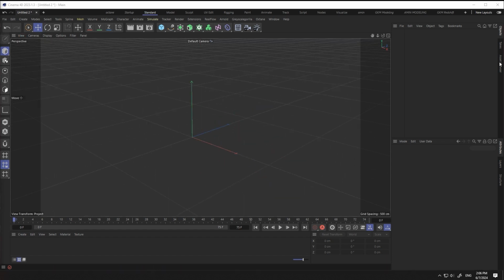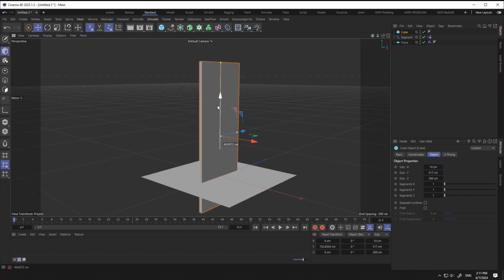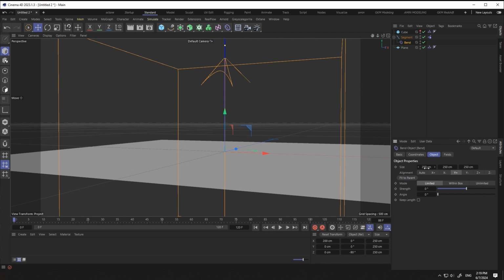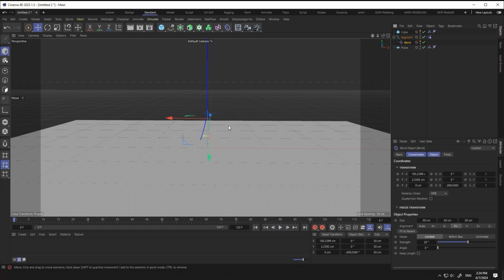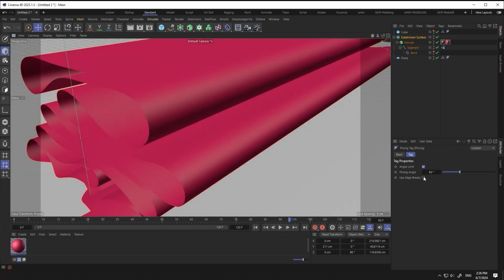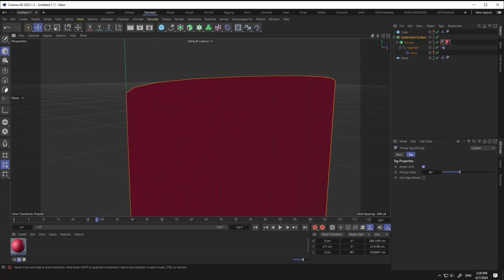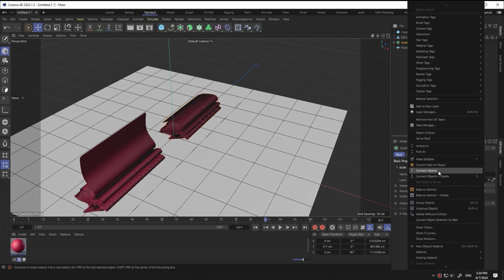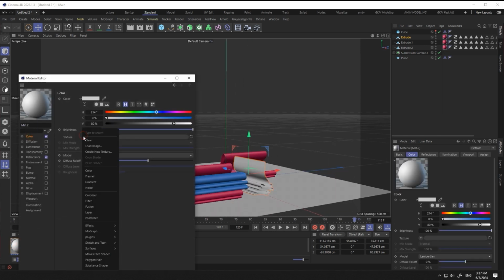HOW TO CREATE The Microsoft Office 365 app IN CINEMA 4D, SIMULATE SURFACE PROJECT INCLUDED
SIMULATE SURFACE  in cinema4d like microsoft motion graphic
THANKS FOR YOUR SUPPORTING
SIMULATE SURFACE, MICROSOFT
   / amin-edalatipour
  / aminedalati001
امین عدالتی پور